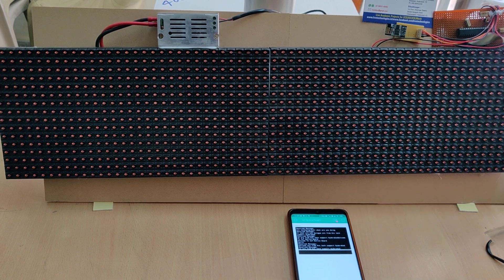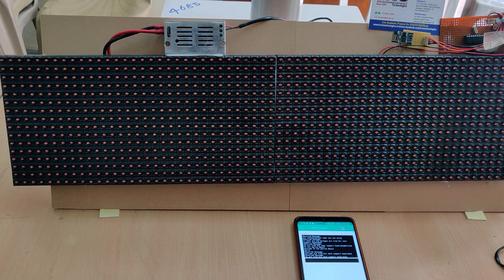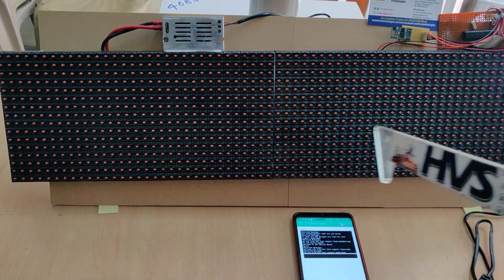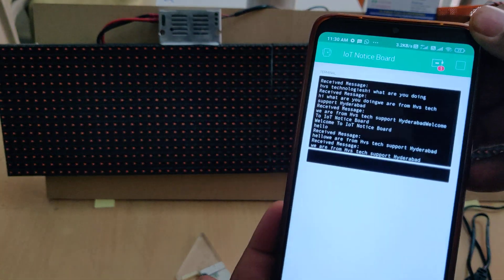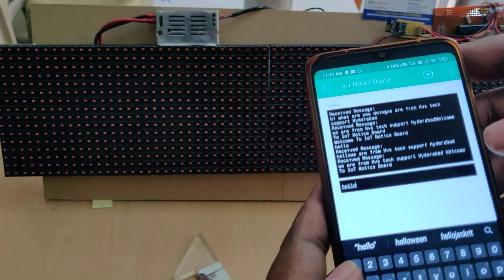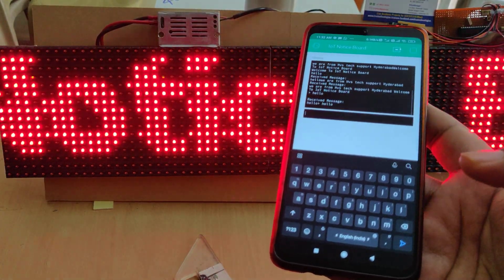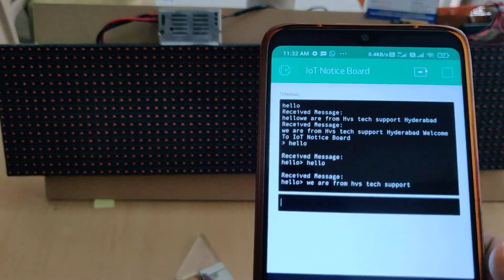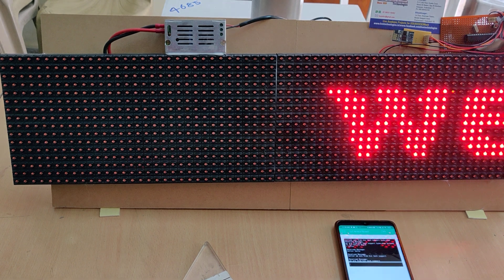IoT Notice Board from Blynk App P10 LED boards